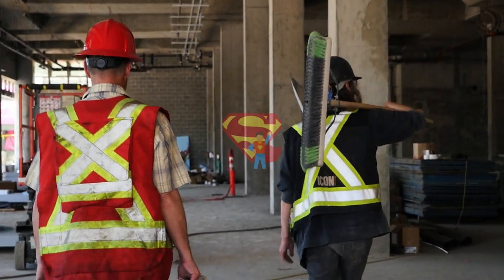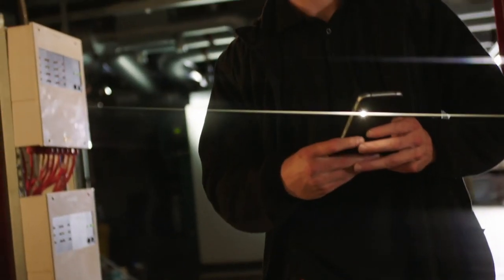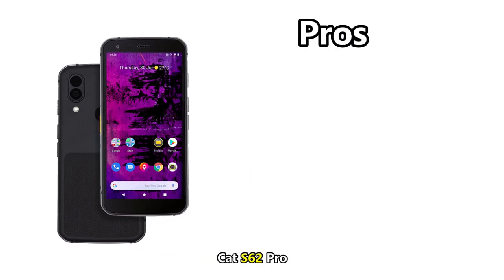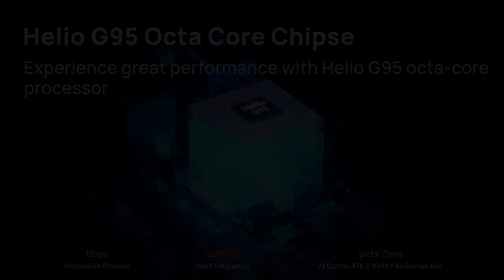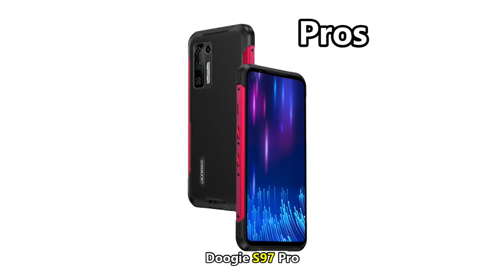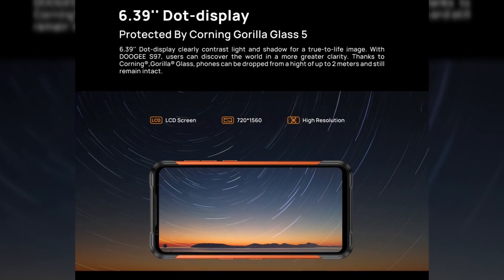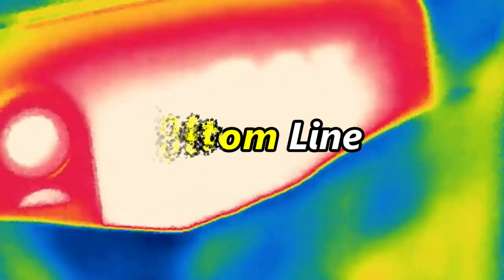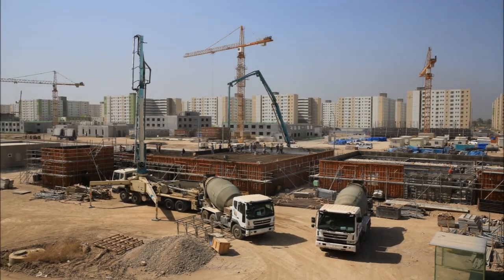Doogee S97 Pro VS Cat S62 Pro (Best Rugged Work Phones)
In this video we compare the Doogee S97 Pro vs Cat S62 Pro to see which is the best rugged work phone for you. Watch the video to see the Doogee S97 pro laser rangefinder vs the Cat S62 professional thermal imaging camera, and find out which comes out on top.

✅ Bang Good

Includes full Doogee s97 Pro Specs and full Cat S62 Pro Specs so you can decide which is the best rugged work phone for you.

🪓🦸About Us🦸🪓🏕